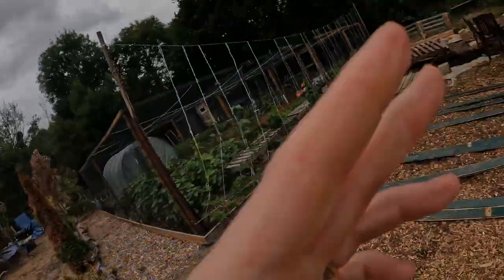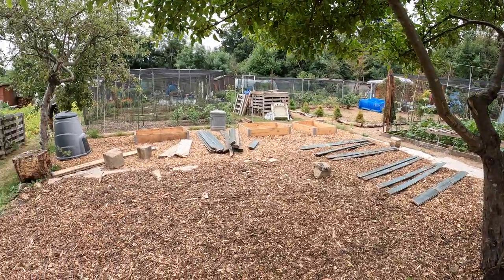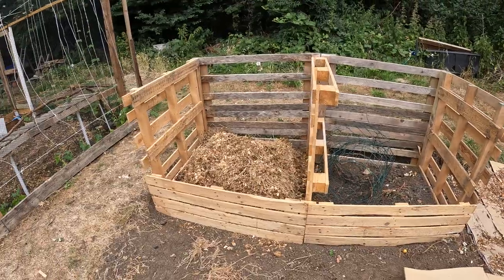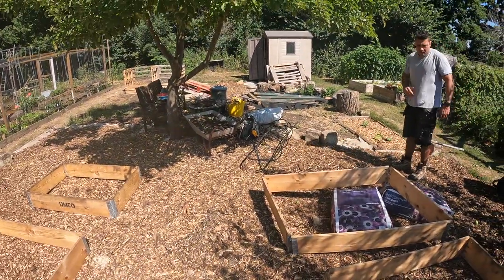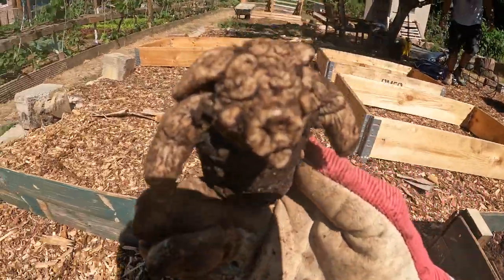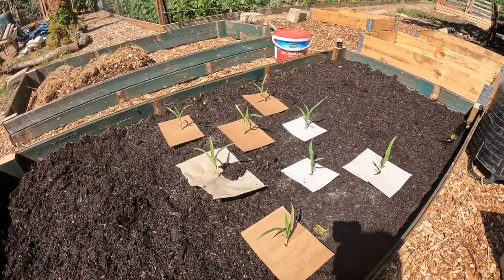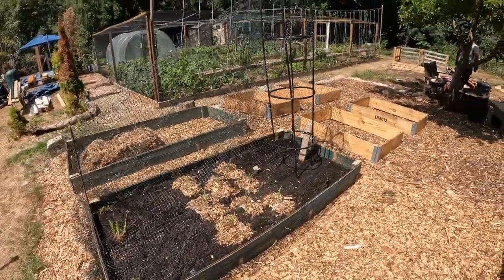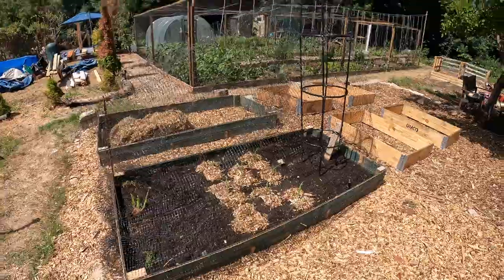Planting Sweetcorn | Making Raised Beds | Allotment Transformation | Day 7 On My First Allotment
We are really keen to re use as many used materials as we possibly can on our allotment, so we brought down our old fence panel and turned it into 3 raised beds.

I direct sowed some Dwarf French Beans and Climbing French Beans into one of the new raised beds.

👩‍🌾 Gardening tools I use -